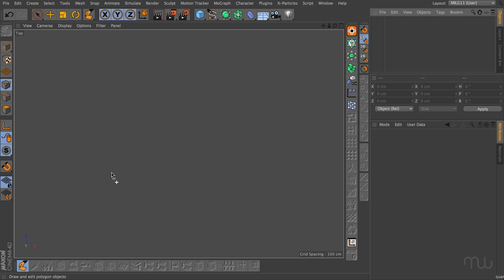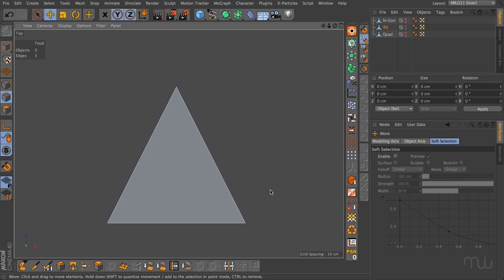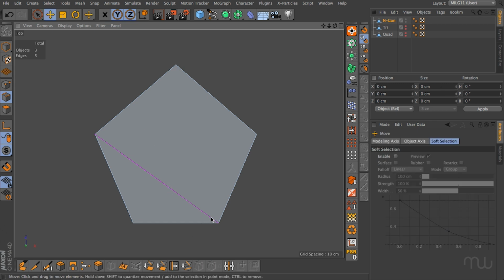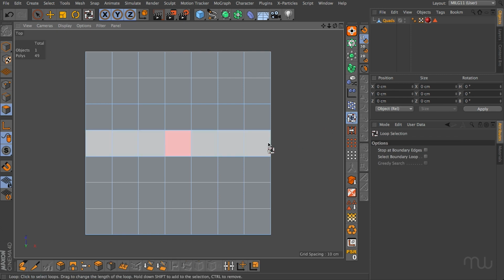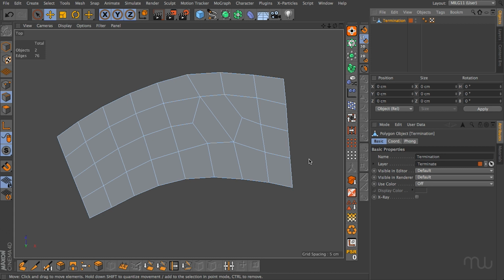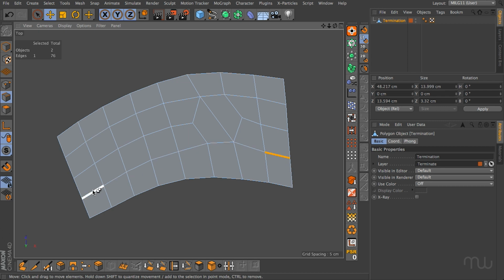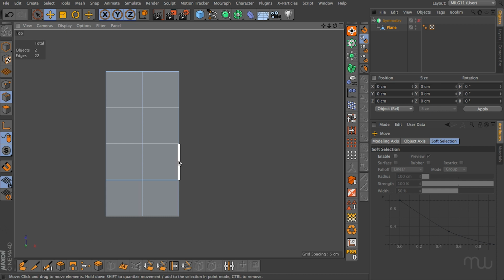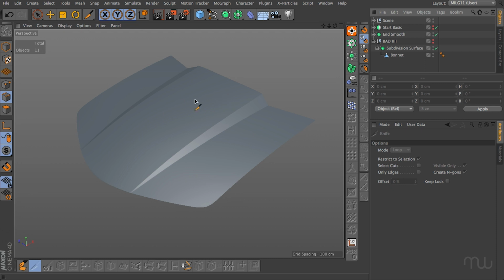TopoTalk: Improve Your 3D Topology - Part 14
To master polygon modeling there are some important basic concepts to understand. In Making It Look Great 11, Toby Pitman gives some of the clearest explanations of these concepts. In the next few episodes of TopoTalk, we'll feature chapters from MILG11 so everyone can get up to speed. Toby demonstrates using C4D but these concepts are relevant no matter which 3D modeling application you use.

In this chapter from MILG11, Toby explains the importance of directional/edge flow in polygon modeling.